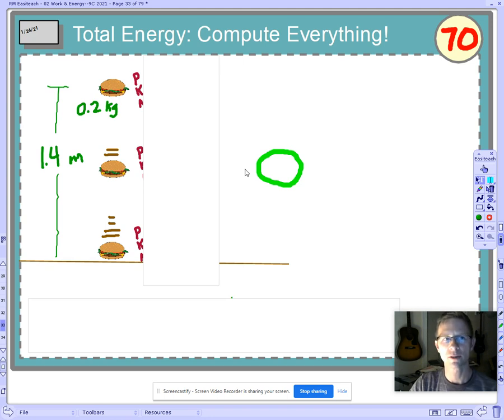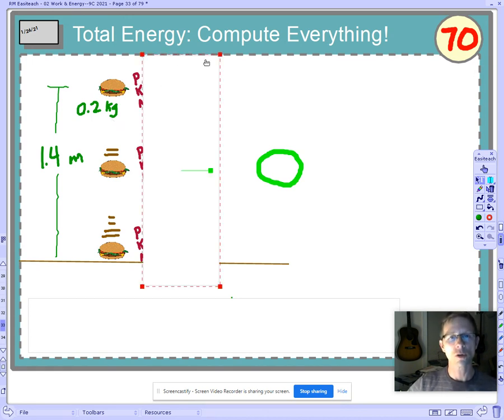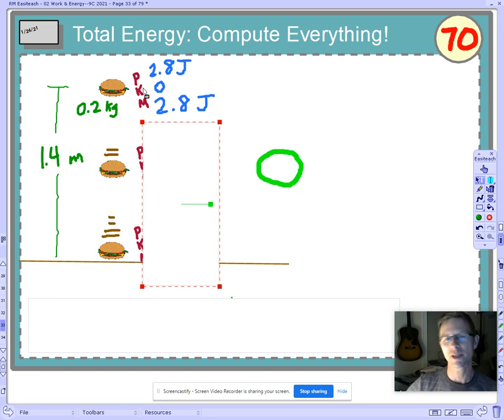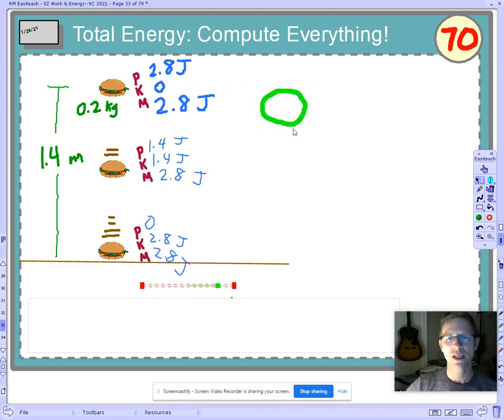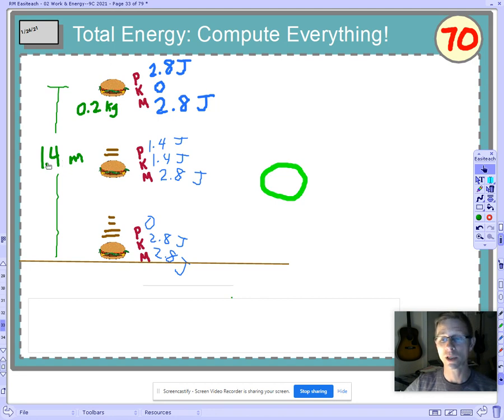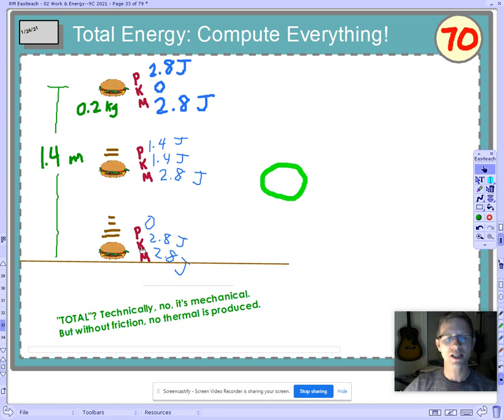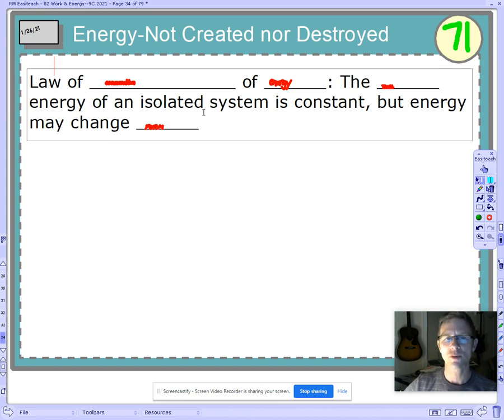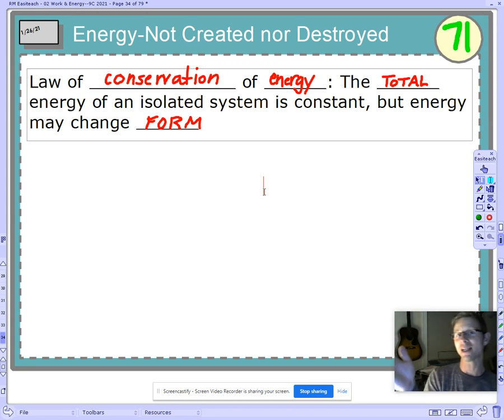Energy Conservation - 9C 2021